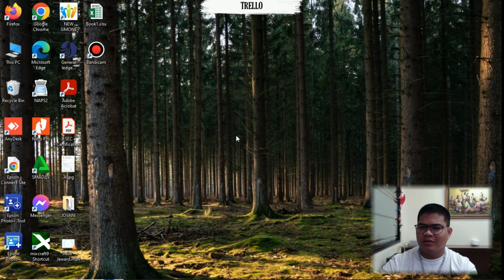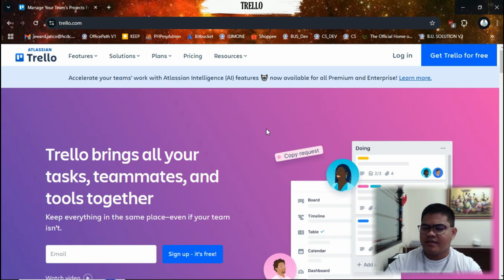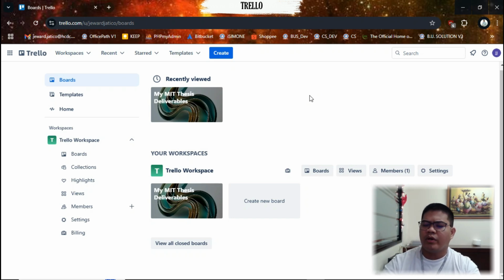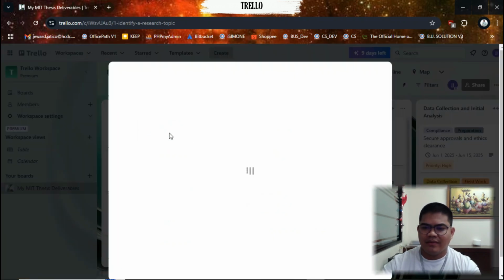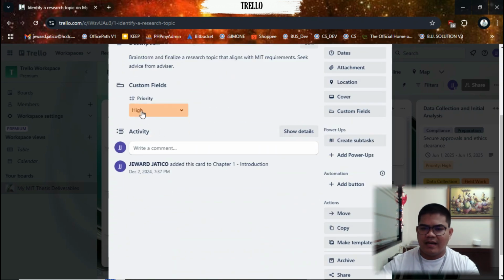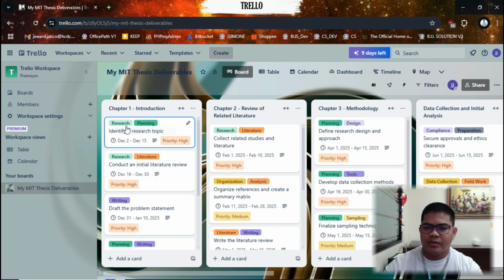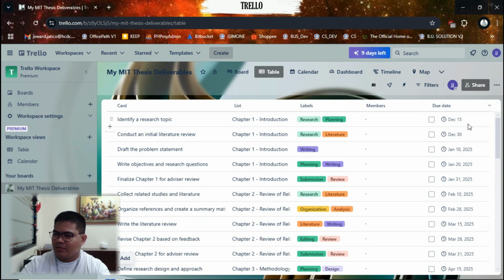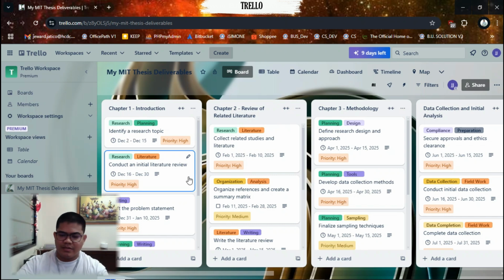TRELLO - Managing my Thesis Deliverables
By Using TRELLO - Managing my Thesis Deliverables
Timecodes
0:00​ - Greeting and Introduction
1:52 - Accessing Trello
3:29 - Introducing "My MIT Thesis Deliverables" Board
5:01 - Exploring Cards and Their Features
7:41​ - How Trello Keeps You Organized
11:25​ -  Benefits of Using Trello for My MIT Thesis
12:47 - Closing